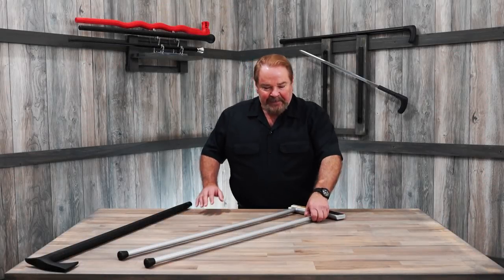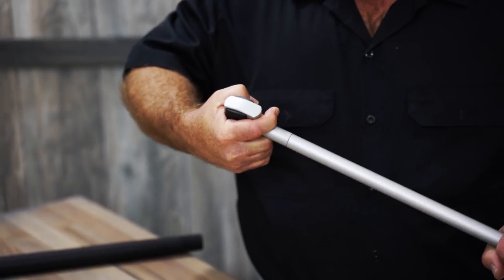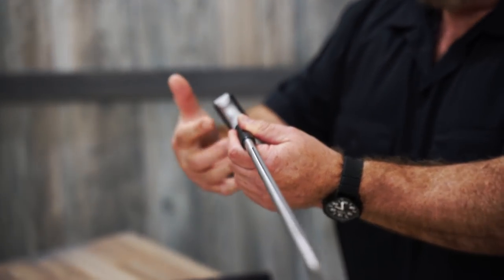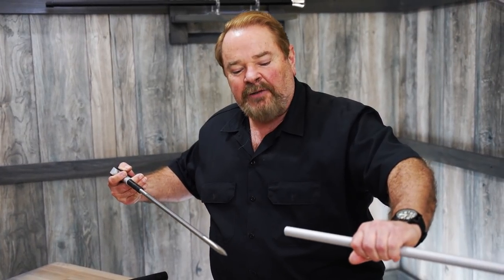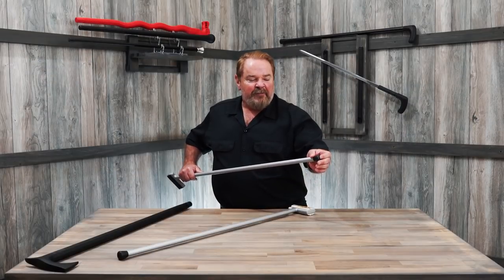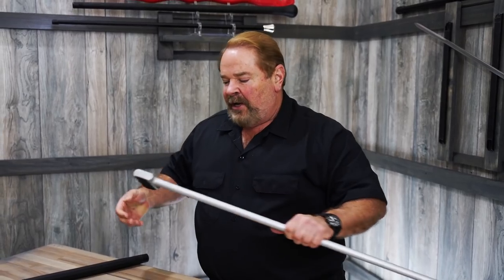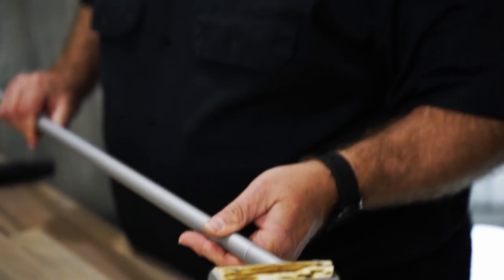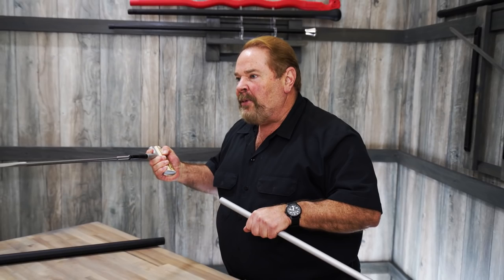1911 Guardian Pistol Grip Sword Cane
You can add a bit of 1911 pistol flare to your personal style by carrying our patented 1911 Guardian I Sword Cane. It has a handle that closely mimics the characteristics of a 1911 pistol grip in terms of size, shape and thickness, and it features thin, pebble grain synthetic grips.